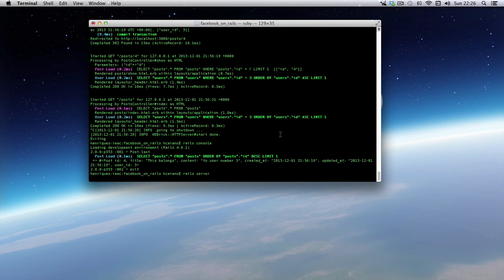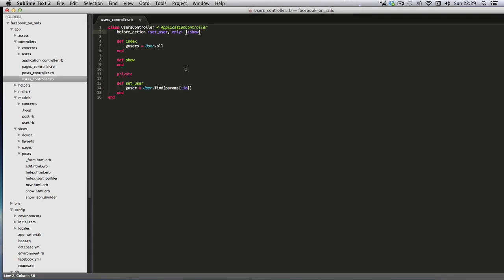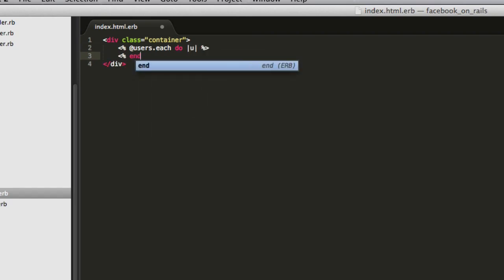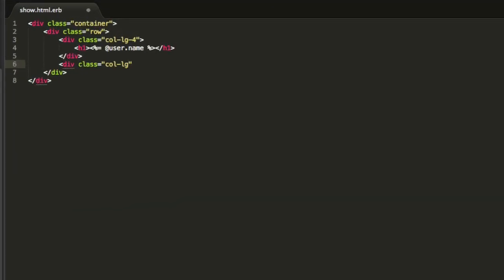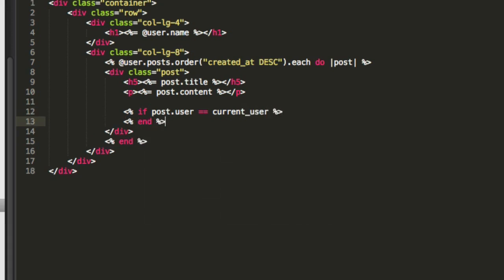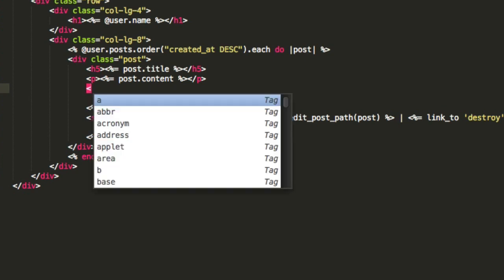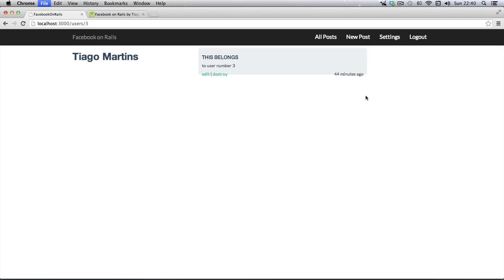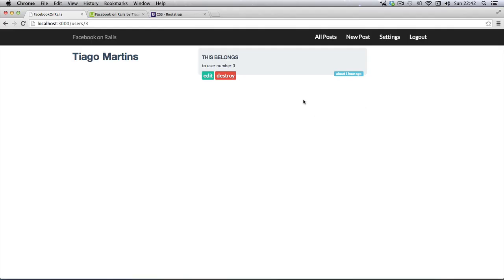23 Users are important